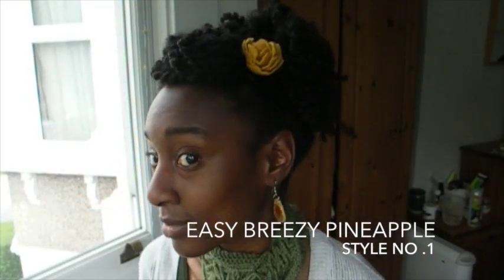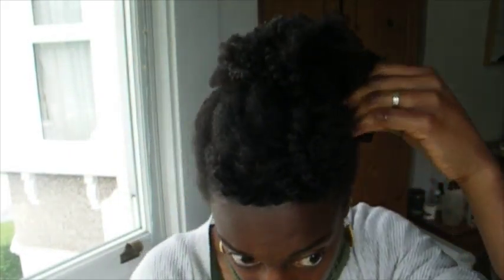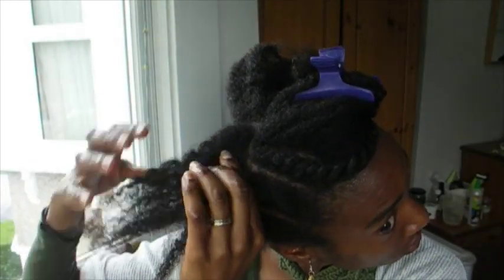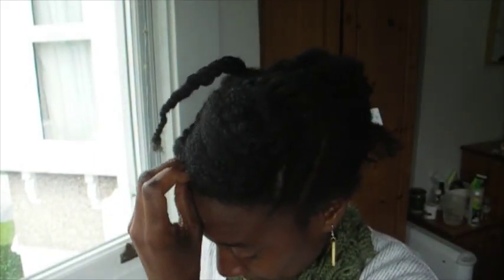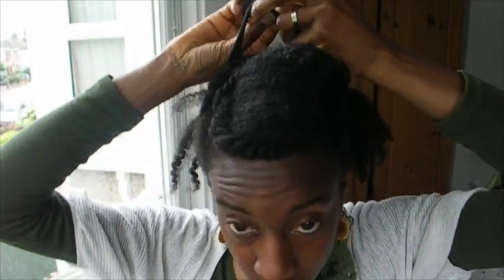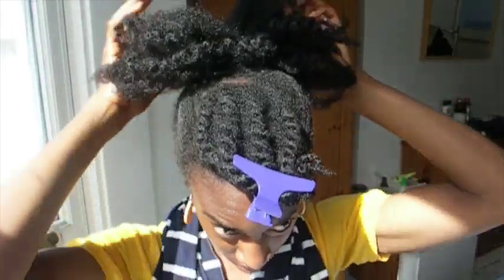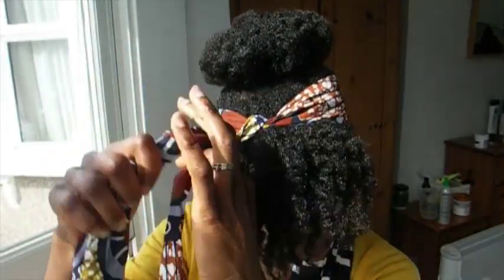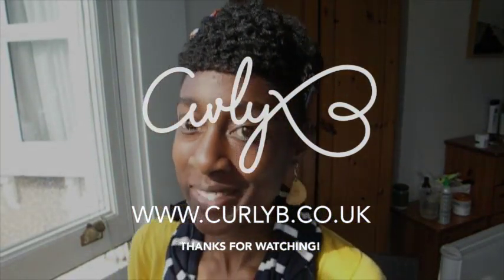3 SUMMER HAIRSTYLES FOR 4C NATURAL HAIR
Hi everyone this is a video contribution for 4cHairChick.com.
In this video I will be showing you how to do 3 easy natural hairstyles for summer festivals. Enjoy!

Bxx